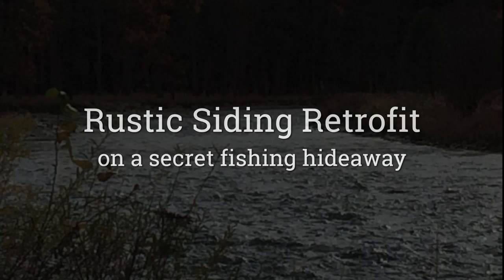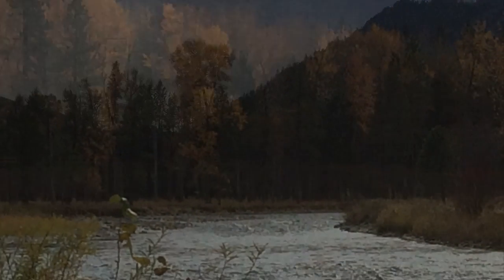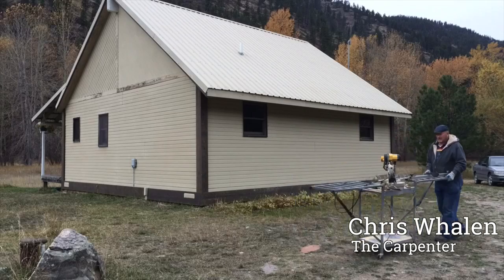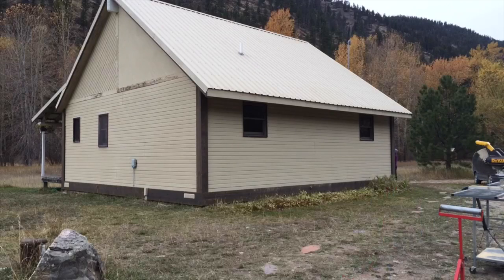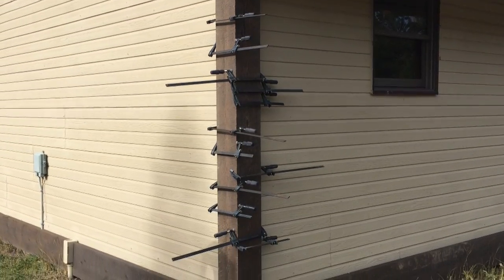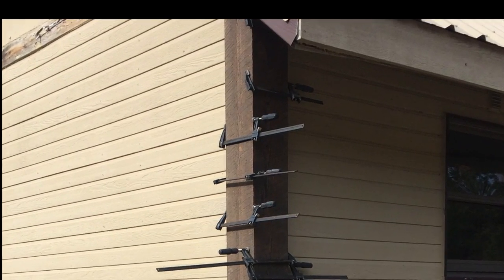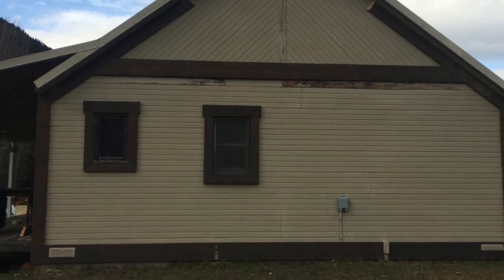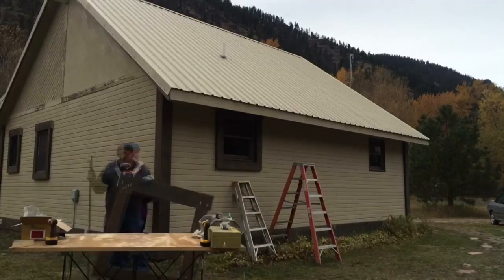Residing with Vertical Board and Battens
One of those "If I help, will it save me money?" jobs. But not in a bad way.

Just outside of Missoula, Montana is a trout creek that offers blue-ribbon fishing. I’m not going to say which creek it is, but nestled between the Bitterroot and the Sapphire Mountains, the scenery as is great as the fishing.
Except for this ugly ducking fishing cabin. Built in the 1990s, it was constructed to the energy efficient standards of the day, including a layer of foam insulation outside of a 2x6 wall with blown insulation.
When the weekend cabin became the permanent home of Joe, the fisherman, the outside needed a face-lift.

Joe knew a builder with a pile of rough sawn pine leftover from a big board and batten job. He had it delivered and hired Chris Whalen to teach him how to install it.

First, Chris sets up shop
Chris Whalen: (Laughs…) Well, when I watch this, it doesn't look like we're doing a very good job of setting up.
As far as tools that we needed, glide saw and the table saw were the two main tool that were used. In terms of where we set up it was just where the pile of lumber was relative to where we were going to be applying it.
Before filling in the siding, Chris outlined the perimeter with corners, water tables, and rake boards.
Chris: I took all of the corner boards to my shop and I ripped them on the table saw—the big tablesaw—by mitering the joint it looks like an actual 6x6 rather than a couple of boards just laid over the surface.
The corners are biscuited—mainly to index them—because rough sawn lumber is varying thicknesses, the biscuits index an equal amount off the face to yield long crisp miters after they are glued, clamped, and screwed into place.

Next comes the window trim
Chris: I did the windows two ways. The first I did was what you seeing here, piece by piece ... But he decided to pre assemble them instead—Because I wasn't super happy with how this was coming together. It was difficult to get the pieces pulled into place and get the miters right where the side pieces but to the header, so I decided to pre assemble ...
This made a tight fit on all of the joints of all of the windows.It was simpler to do, and in my opinion, they came out better.
He built the casing to be a little bigger than the outside dimensions of the window frame—maybe an 1/8 of an inch all the way around. And when I pre assembled them, I used biscuits and pocket screws. On the back side.

Over the horizontal trim pieces, a flashing is installed, mostly to protect the trim piece. Because t he wall is already water tight, so any leaks that get behind this new siding, will drain down the old siding and out the bottom.
The other reason is the climate—we're a high mountain desert. We don't get much rainfall, we don't get driving rain (there's really not even very much snow).
The flashing really just protects the horizontal trim pieces from surface runoff.

With the perimeter framed, it’s time to screw some wood to the walls
He starts in the center of the wall—you’re either going to start with a board in the center or a gap in the center—depending on how the width of the board divides out over the width of the wall.
The first board is plumbed into position and screwed to the wall in the center of the board. That allows the boards to expand or contract without cracking. If you fasten the wide boards with two screws across the face, the boards will crack when they expand and contract.
The screws in the battens go between the boards—to not anchor the edge against movement.
Chris begins by cutting the big pieces for Joe to install first. Part of that was just a timing thing, because I could come back and fool around with the boards that needed to be cut while Joe was screwing off the rest of the boards. So I was just trying to keep ahead of him. Joe eyeballs a 3/4 inch gap between boards and plumbs them as he goes working his way toward the corner.

Now, it’s time to fill the gables
First, Chris and Joe fill in the rake trim.
Then Joe begins with a gap in the center and aligns with the boards below. Joe installs one side and then the other. The gable on this side has a porch roof, so the pieces are angled at the top and the bottom.
Back on the easy side, Joe fills in the remaining boards and battens.
This stain grade siding will eliminate the need to paint, so this fisherman will have time for what’s important after converting a weekend cabin into a full-time fishing hideaway.

—Chris Whalen is owner of Black Mountain Company, a renovation, building, and woodworking company in Missoula, Montana. He is also a member of ProTradeCraft's technical advisory team.